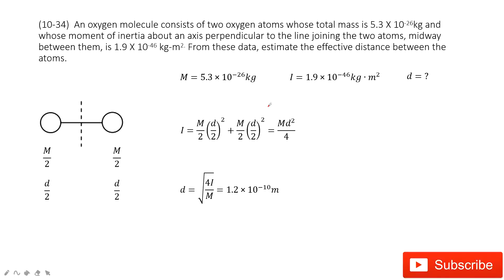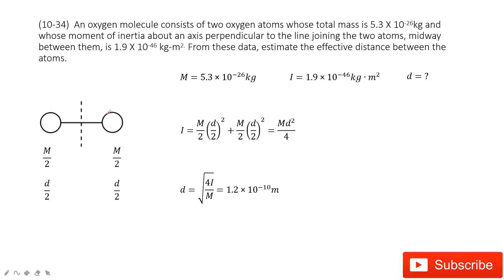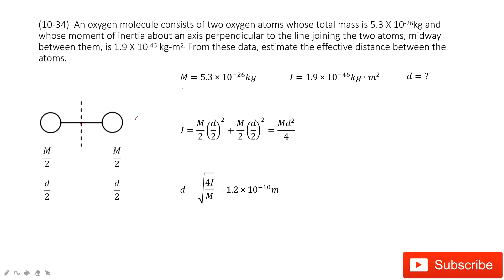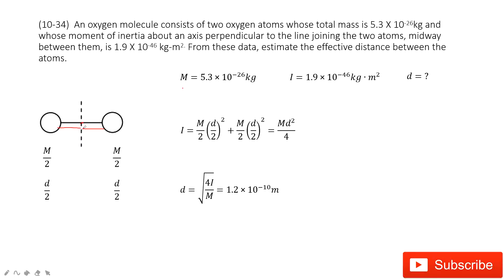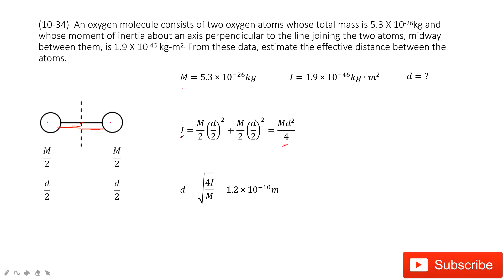(10-34) An oxygen molecule consists of two oxygen atoms whose total mass is 5.3 X 10-26kg and whose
(10-34)  An oxygen molecule consists of two oxygen atoms whose total mass is 5.3 X 10-26kg and whose moment of inertia about an axis perpendicular to the line joining the two atoms, midway between them, is 1.9 X 10-46 kg-m2. From these data, estimate the effective distance between the atoms.